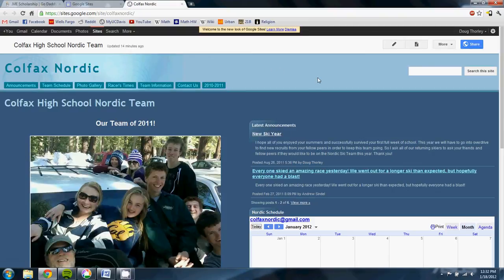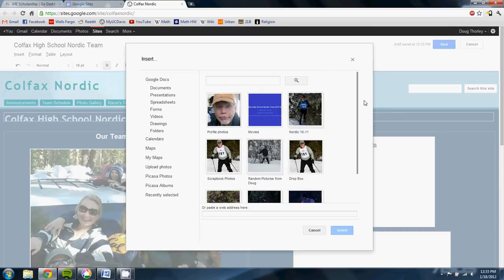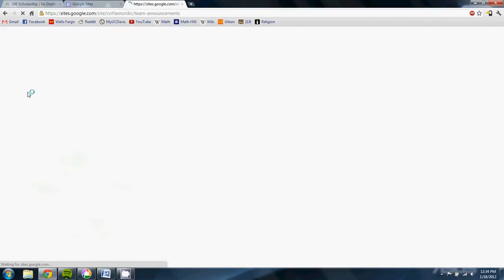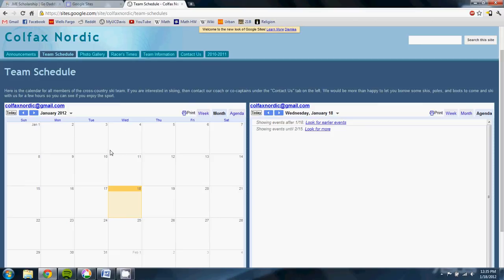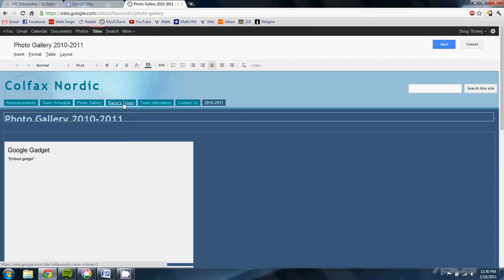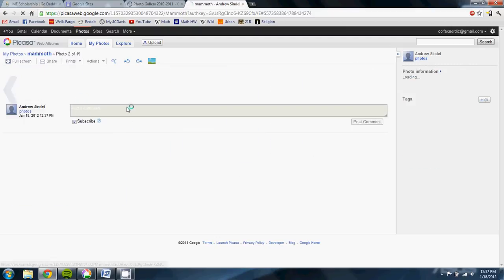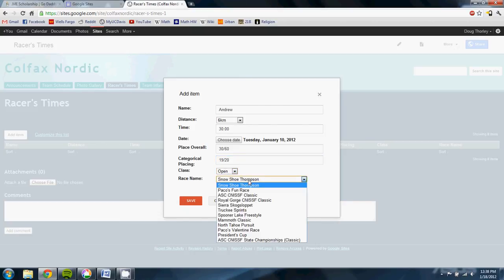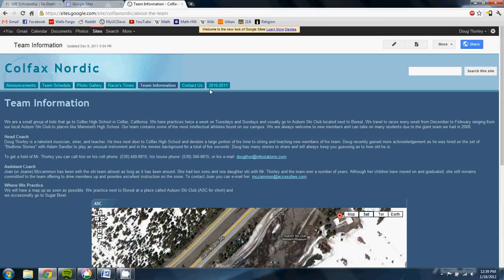Website Design in Google Sites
This video is aimed for people trying to manage their own site through Google Sites. Although this is directed at a specific individual, the movie hopefully will be a helpful reference to others as well.

I apologize for sounding so robotic. My new laptop has a unique microphone and I don't want to buy a new one.

Note about removing announcements: Because you created a whole new page, you need to click on the menu button in the top right, and then click "delete page."